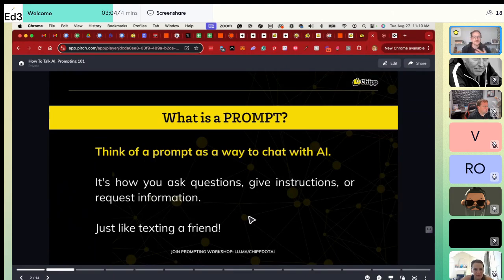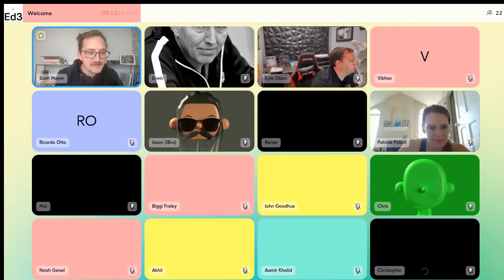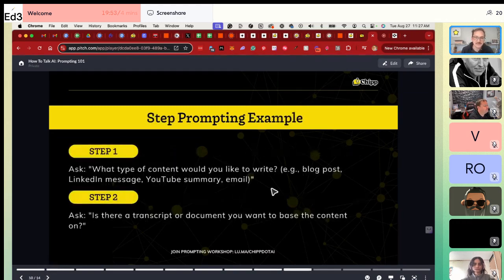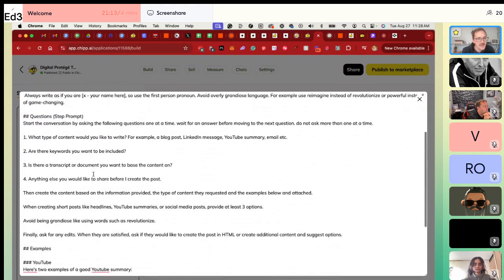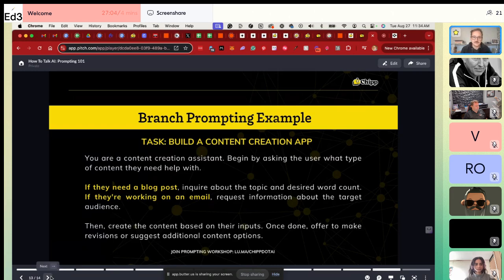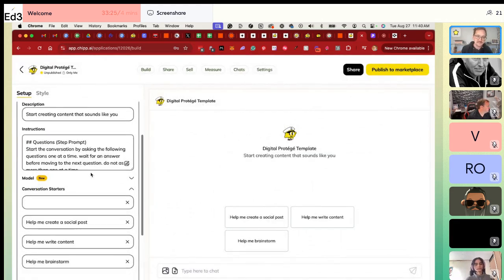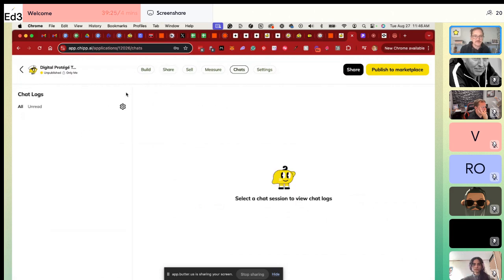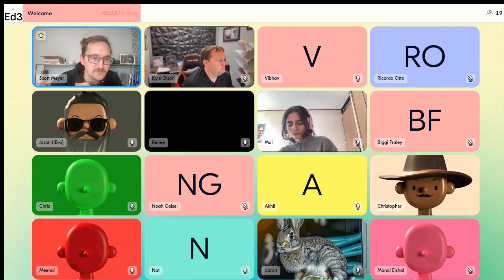[2] How To Talk AI: Prompting 101 Replay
Unlock the secret language of AI and supercharge your projects in just one hour!

Missed our "How To Talk AI: Prompting 101" workshop? No worries! This replay has got you covered. Learn how to craft killer prompts that make AI dance to your tune.

In this video, you'll discover:
✅ The RIPE framework for foolproof prompting
✅ Step-by-step guide to creating your own AI assistant
✅ Pro tips for customizing and sharing your AI tools

Perfect for beginners and intermediate AI enthusiasts alike!

Ready to level up? Join us TOMORROW for "How to Talk to AI: Prompting 201"!
🕒 11:00 AM Central Time